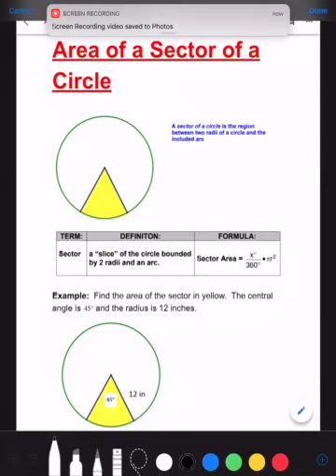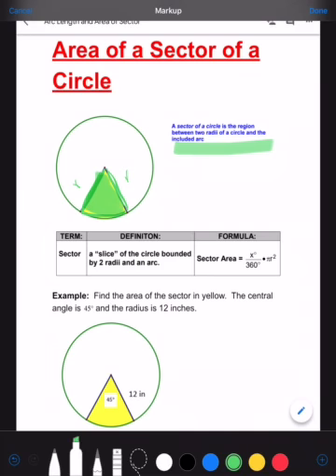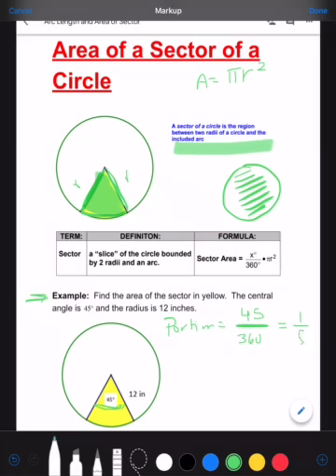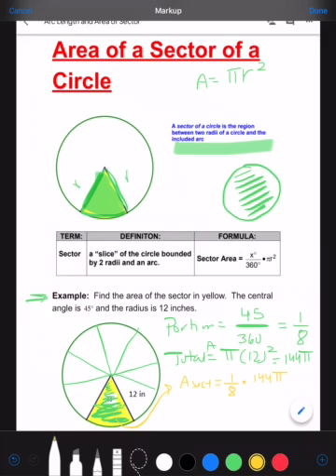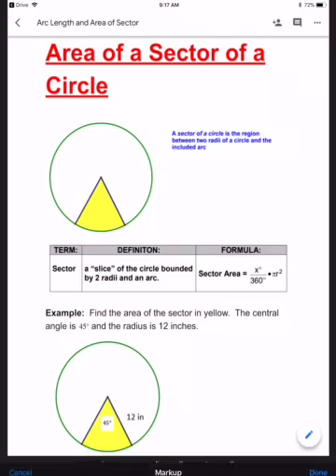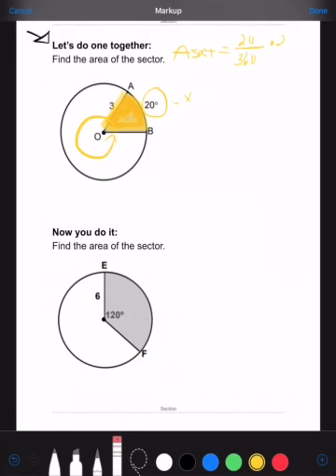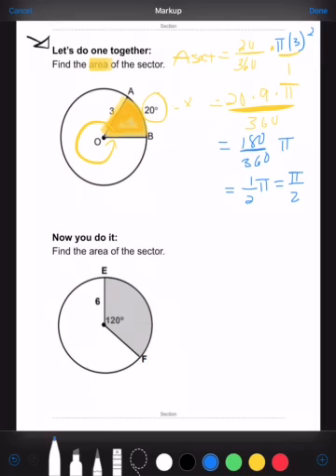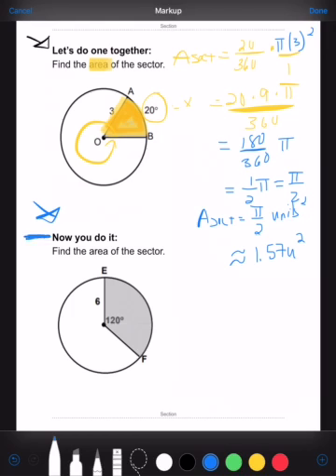Sectors and Areas of Sectors by Mrs. Marrero